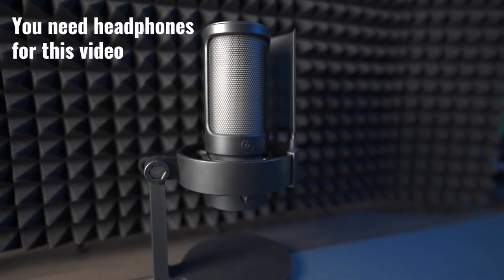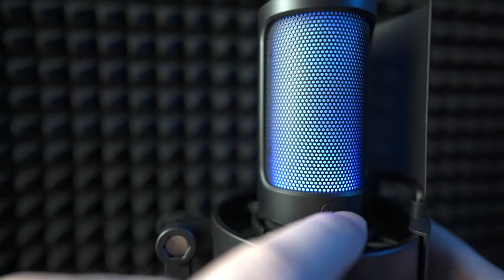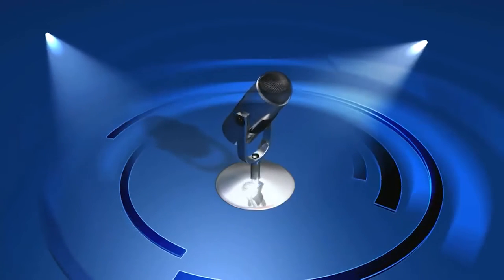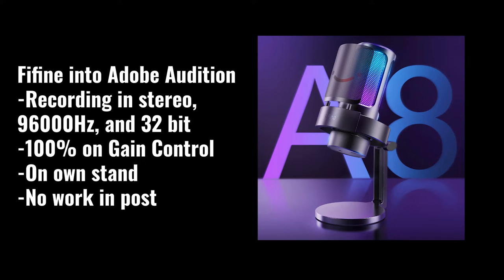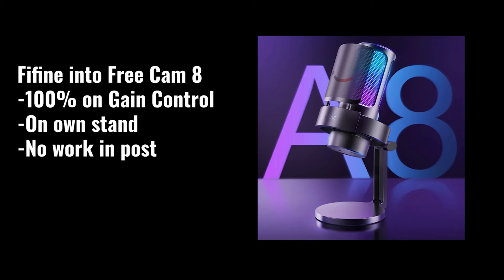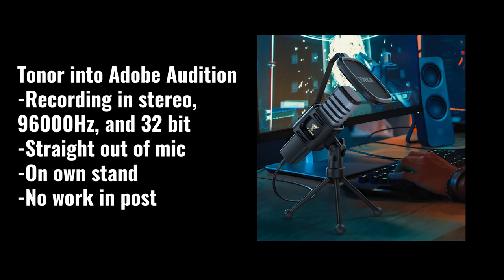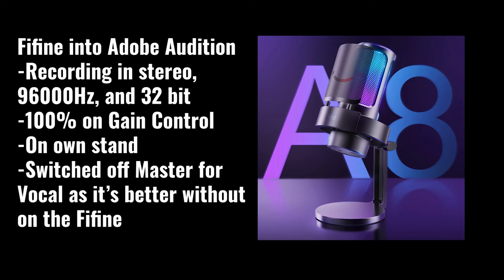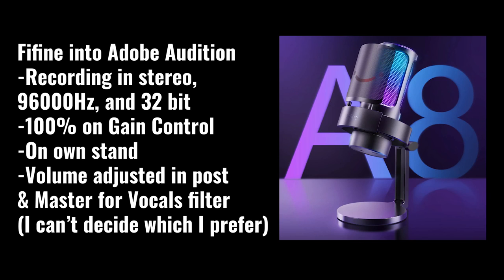Fifine A8 vs Tonor TC30: Budget Condenser Microphone Shootout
In this video we have a listen to the Fifine Ampligame A8 and compare it to my current daily driver, the Tonor TC30. Both have their pros and cons and different features, but I only care about the sound quality straight out of microphone and with minimal work in post. I hope you find it useful, as I'm not expert on this particular subject. 👊The show more button👊

- Mechkeys.com has great stock and does cheap DDP shipping to Europe